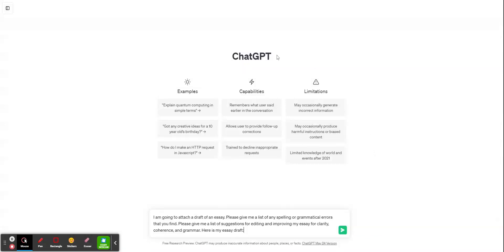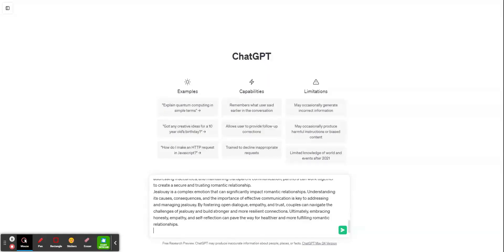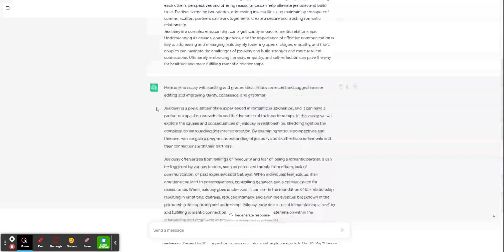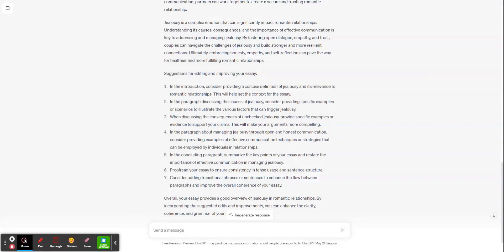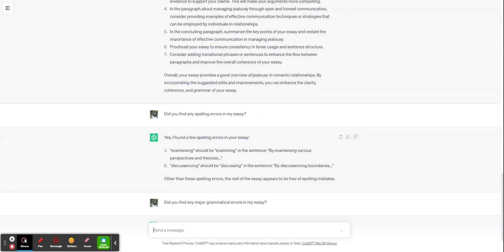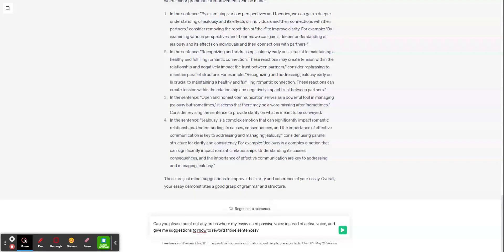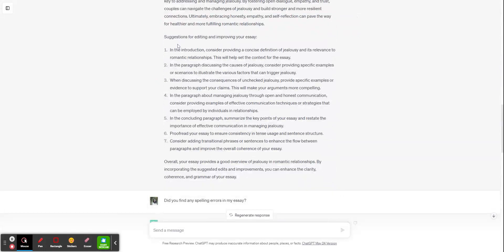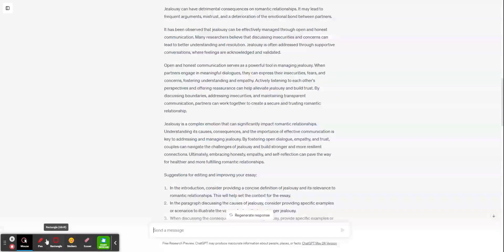Using free ChatGPT AI to proofread an essay or paper and recommend edits and revisions- AI tools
Proofreading
Editing
Free AI

Here are the prompts I used:
1. I am going to attach a draft of an essay. Please give me a list of any spelling or grammatical errors that you find. Please give me a list of suggestions for editing and improving my essay for clarity, coherence, and grammar. Here is my essay draft:

2. Did you find any spelling errors in my essay?

3. Did you find any major grammatical errors in my essay?

4. Can you please point out any areas where my essay used passive voice instead of active voice, and give me suggestions for how to reword those sentences?